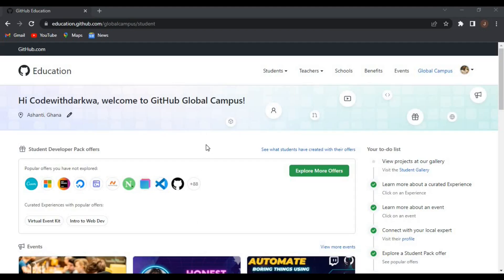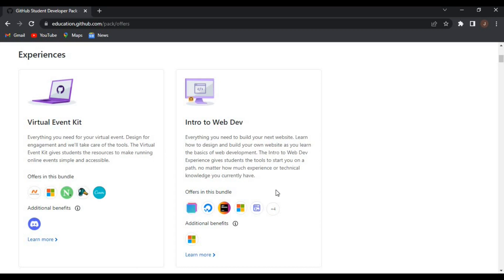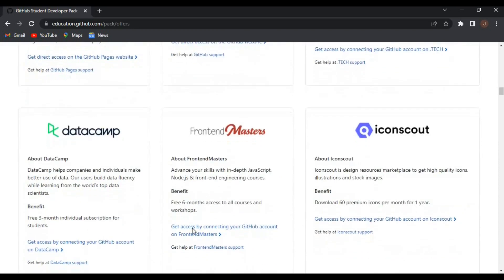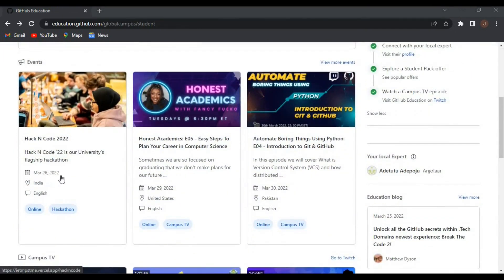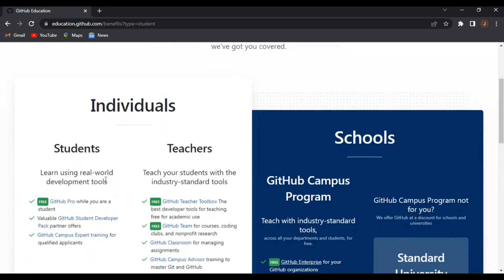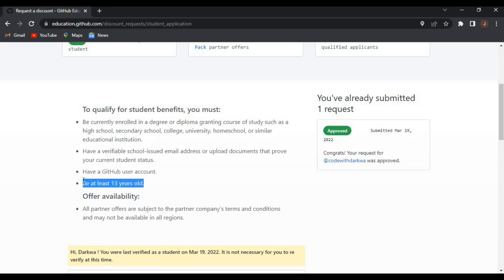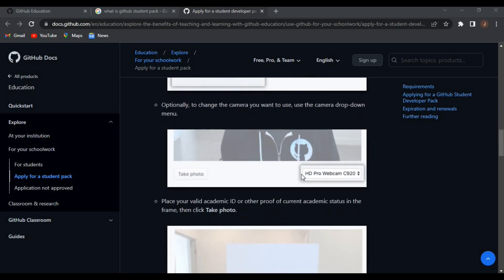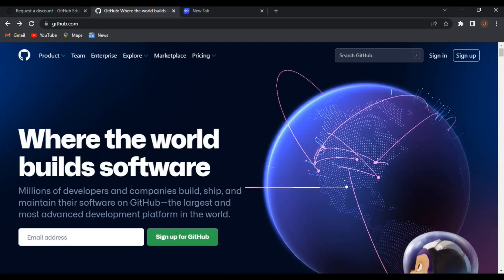Benefits From Github Student Developer Pack while Schooling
Today's video is about how you can benefit from a GitHub student developer pack while you are in school